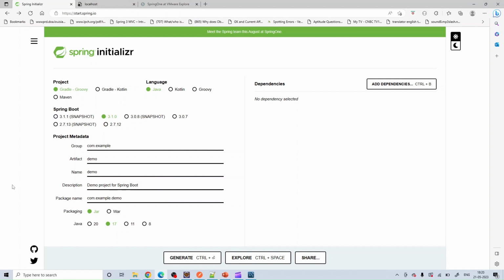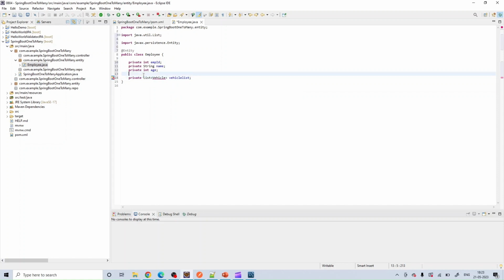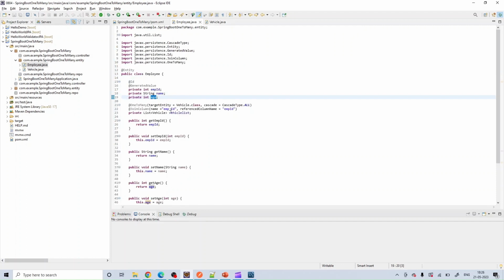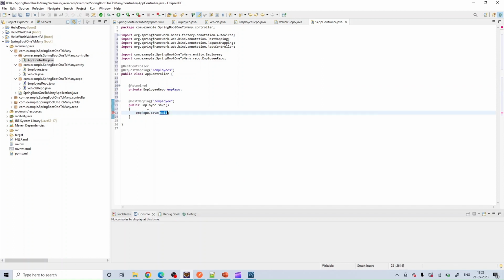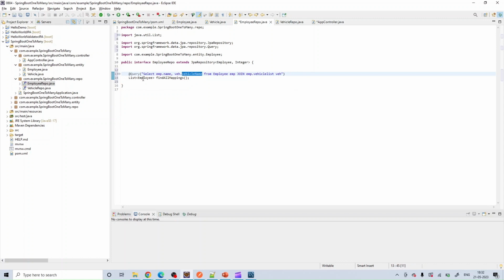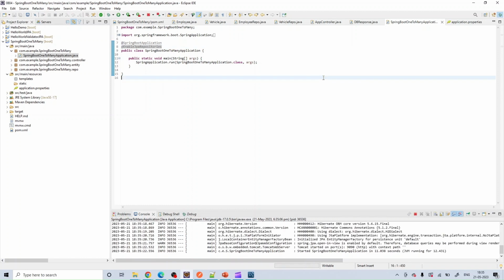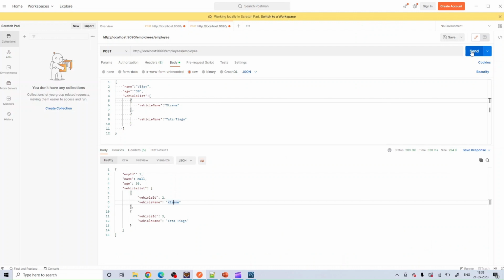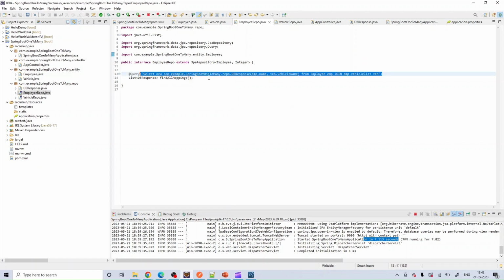Spring into Action: SpringBoot OneToMany Mapping Between Two Entities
This video explains How to do OneToMany Mapping between two entities  using Spring Data JPA